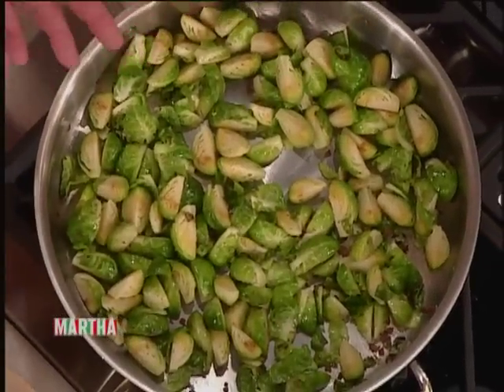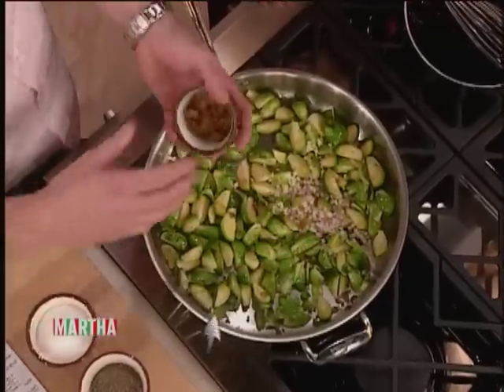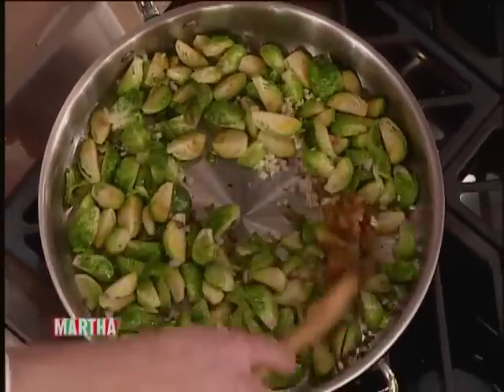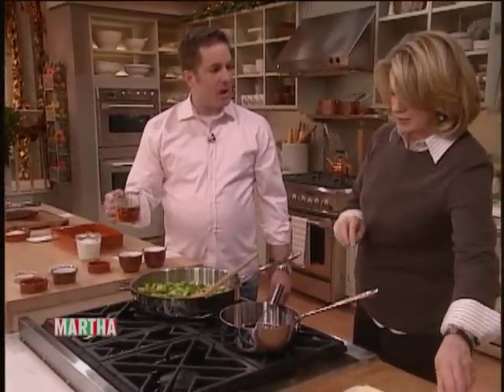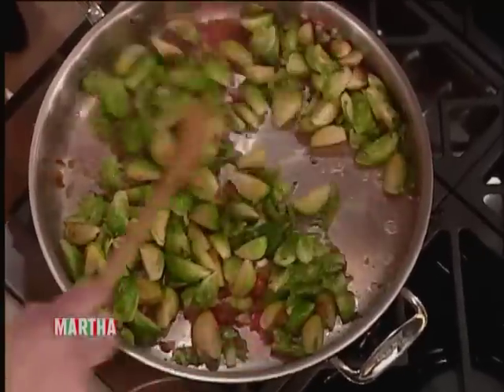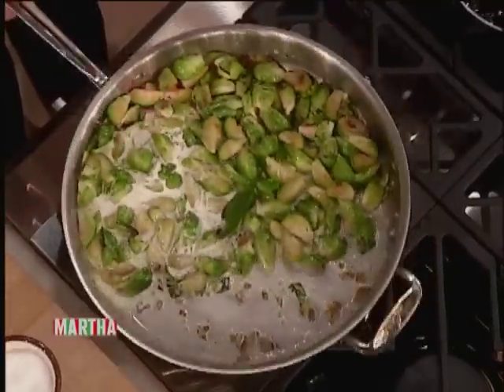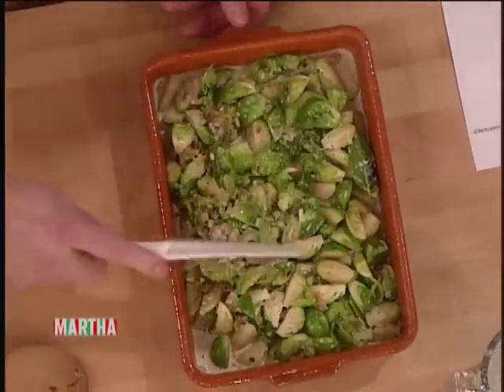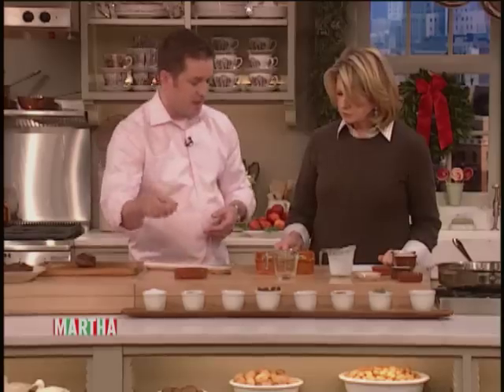Bourbon-Braised Brussels Sprouts with Chef Jason Wilson | Holidy Recipes | Martha Stewart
Chef Jason Wilson teaches Martha Stewart how to make braised brussels sprouts with the three b's: bacon, butter, and bourbon.